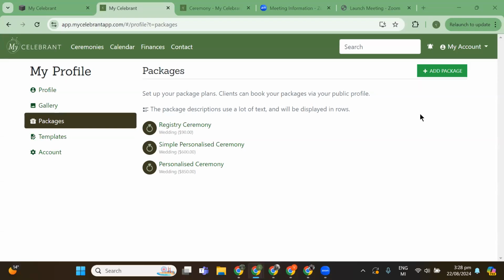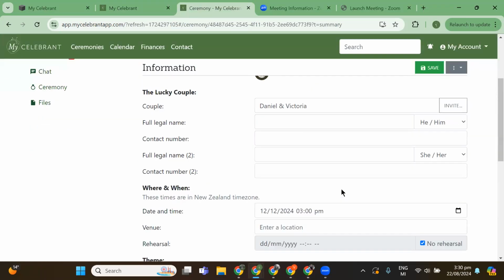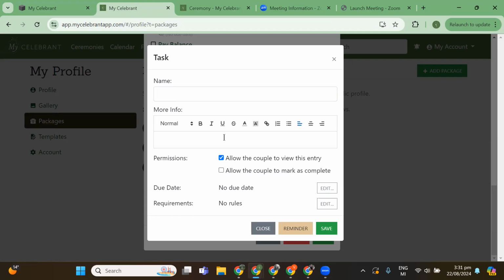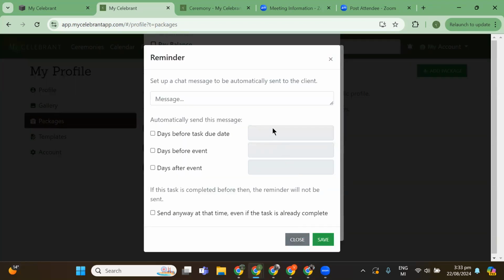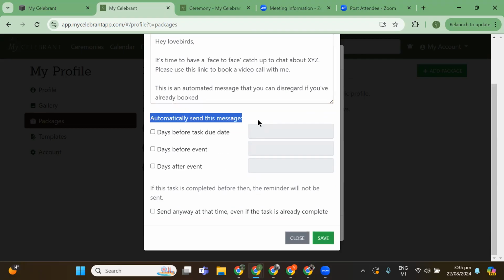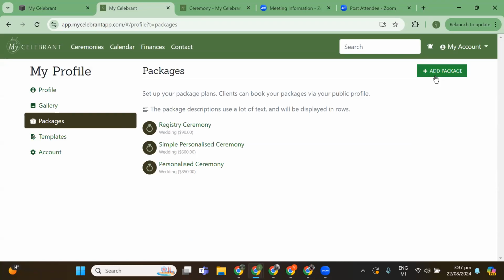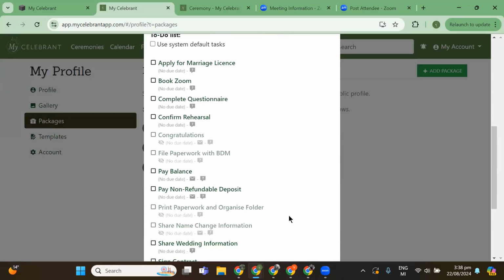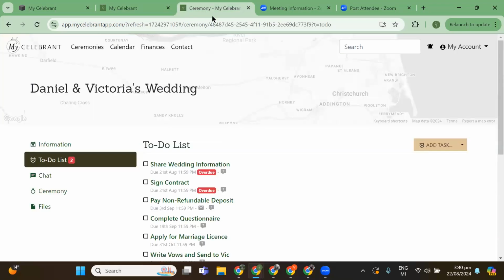Nailing your workflow!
This is where the magic happens! This is where you automate, simplify and streamline your backend management processes to save you time - which in turn allows you to grow your business and enhance your client experience.